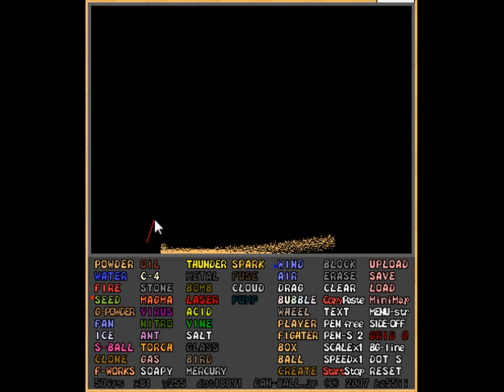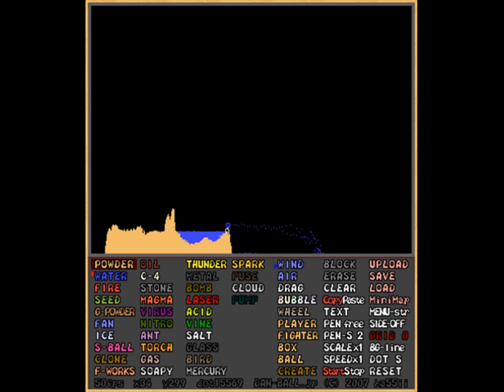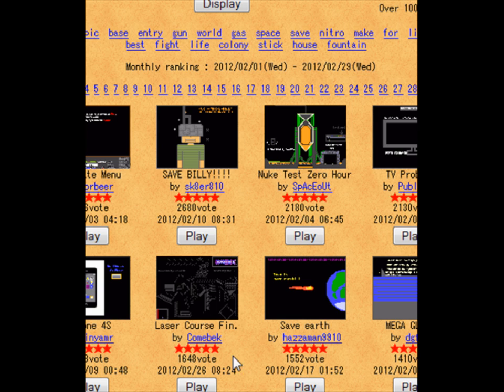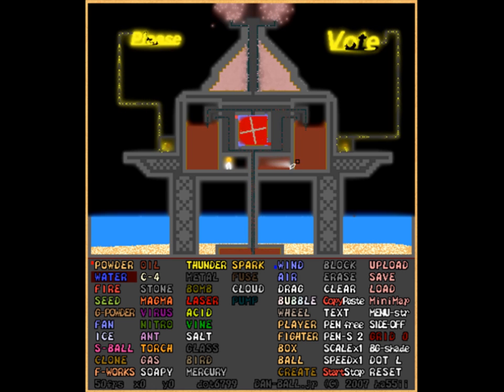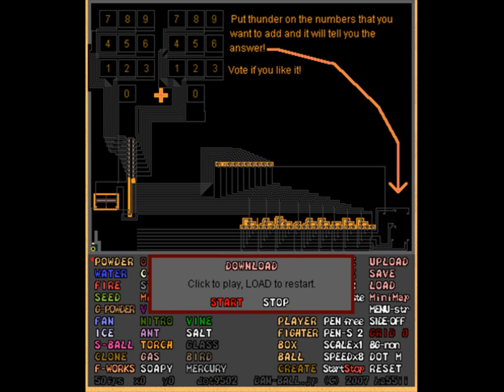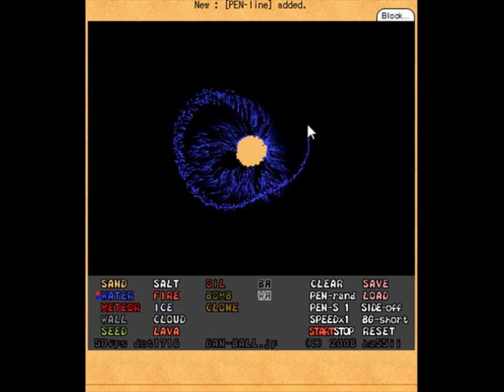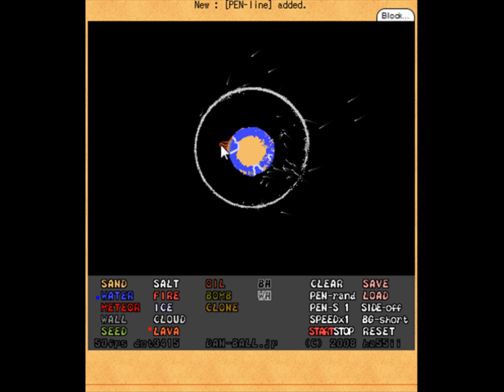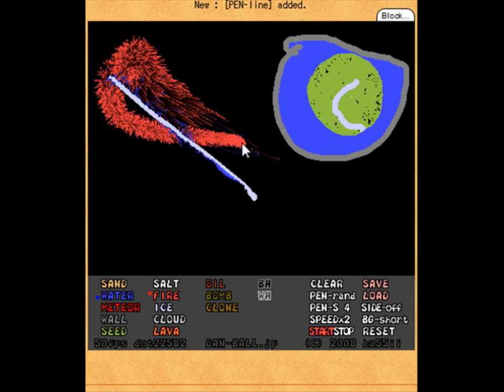Eddie Plays Physics Simulation Game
This is a game that I play when I am waiting for my videos to render, or upload, or just whenever.

It has some awesome interacts between the sands, but also some cool forces like wind, and heat.